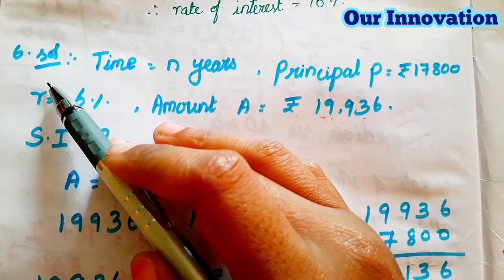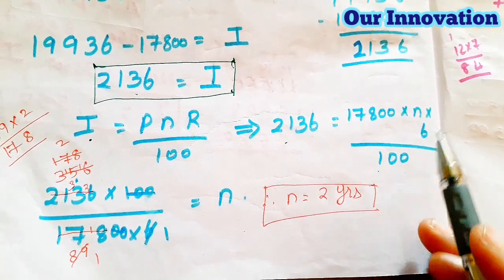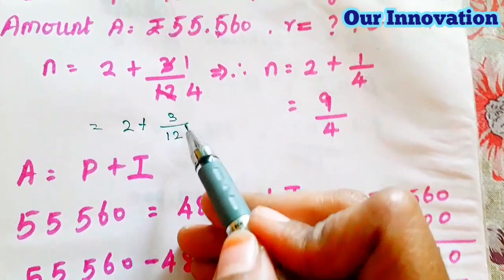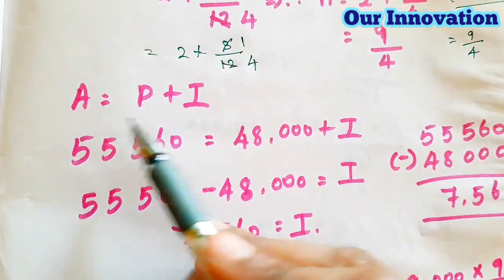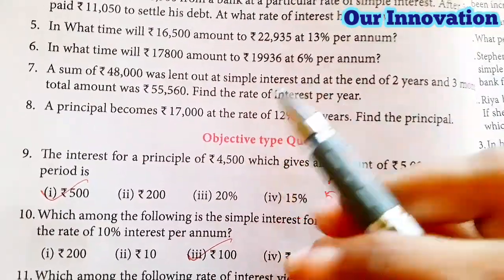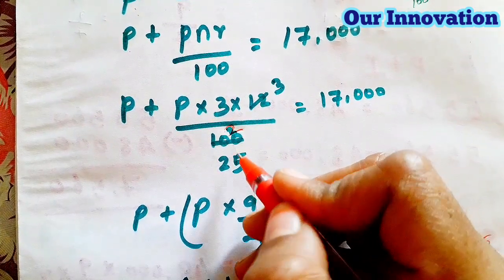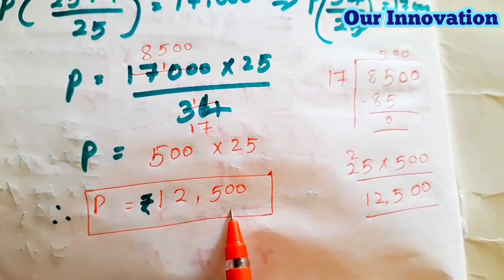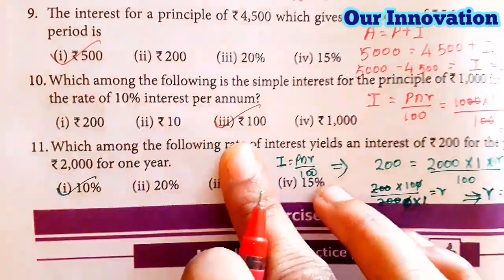7th std Maths-Term 3-chapter 2 percentage and simple Interest- Exercise 2.4-part 12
7th Maths Term 3 fully completed:
Chapter 1 Numbers system
Chapter 2 Percentage and Simple Interest
Chapter 3 Algebra
click the below👇 playlist link to see
all the videos